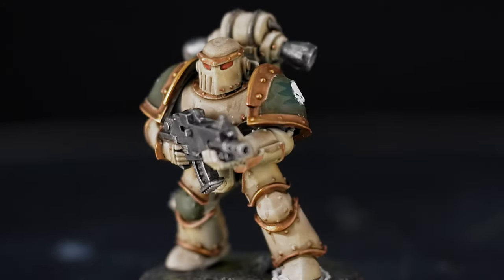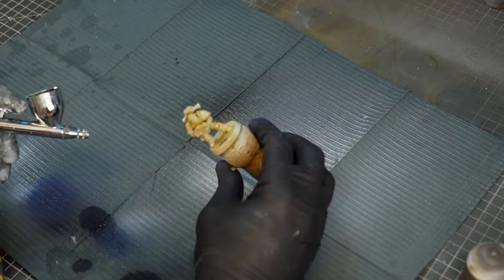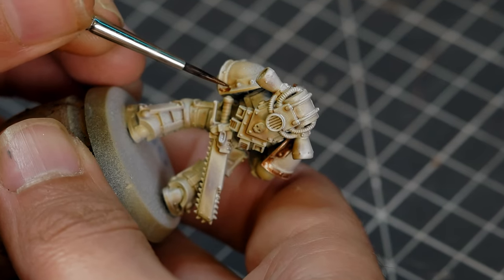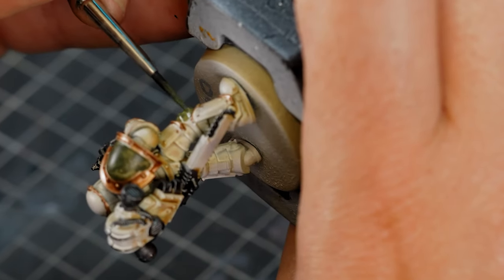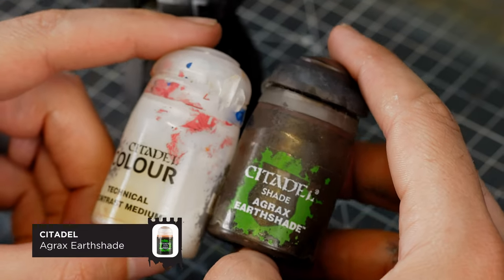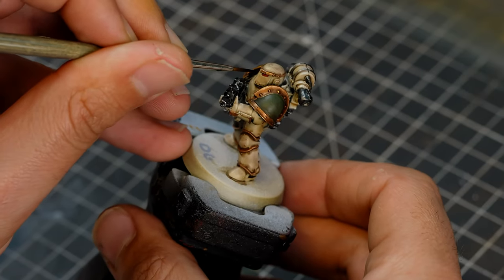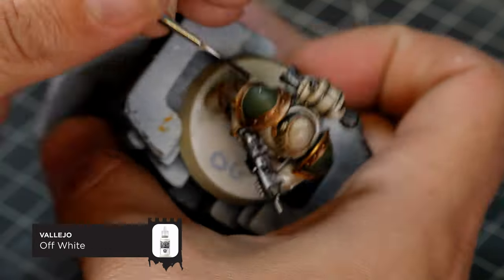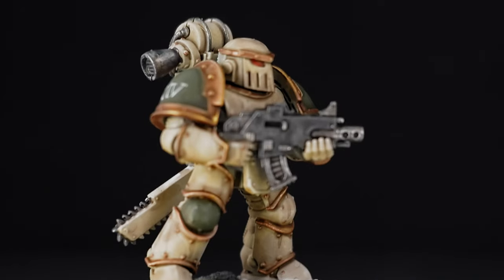This is how to paint 30k Deathguard - Horus Heresy MK III Power Armour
In this tutorial we are getting down and dirty with the Deathguard, this will teach you some super basic grime and weathering techniques that are very versatile and can be used on any of your other projects, I will be utilizing Citadel contrast paints, Citadel washes (Agrax earthshade) and not involving any alcohols or oil paints which are great, but require some specialists attention and knowhow, the idea behind these Horus Heresy tutorials are to keep things simple.

Tools used:

Airbrush - Iwata - Eclipse Hp-Cs .35mm Gravity Feed Airbrush
Brushes - Broken Toad Fugazi MK3 Size 0 and 3/0 (awesome brushes for the price)

Paints: Citadel Contrast, Citadel, Vallejo Model Colour and Scale 75

Lenses: Olympus 60mm f2.8 Macro Lens & Panasonic Lumix G 25mm F/1.7 ASPH